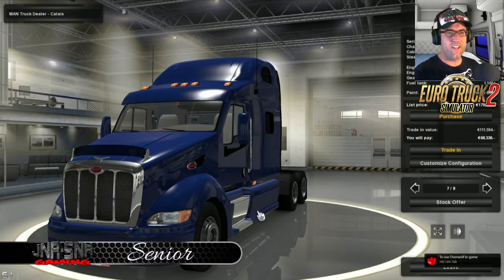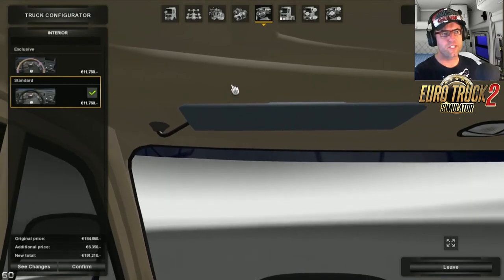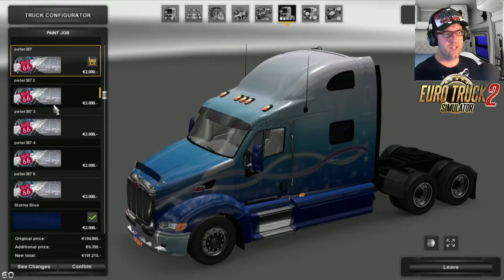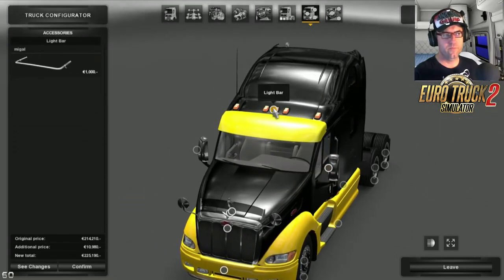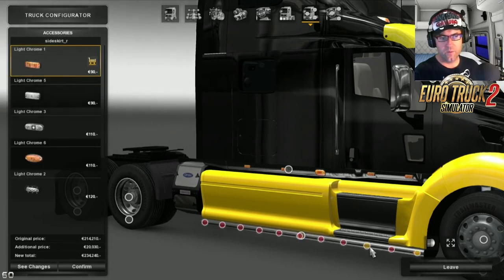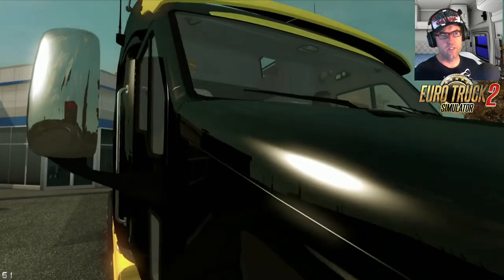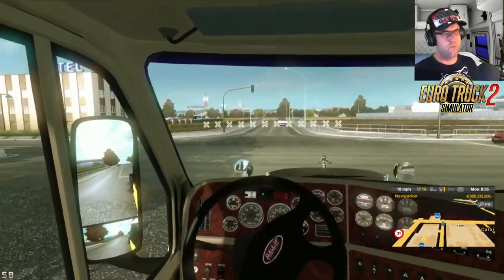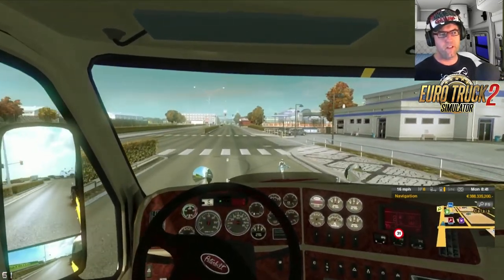ETS 2 MOD REVIEW | Peterbilt 387 Custom v1.1 | PATCH 1.22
In this episode of ETS 2 Sneak Peek we take a look at the Peterbilt 387 Custom v1.1 and see what it has to offer. We have seen this truck in the past but this time it has a new author added to the ever growing list.

Links
Peterbilt 387 Custom v.1.1

Steam Link
Euro Truck Simulator 2

Other Links
ETS2.IT